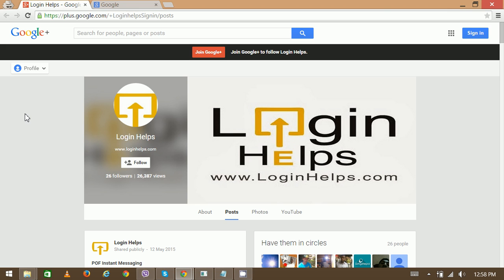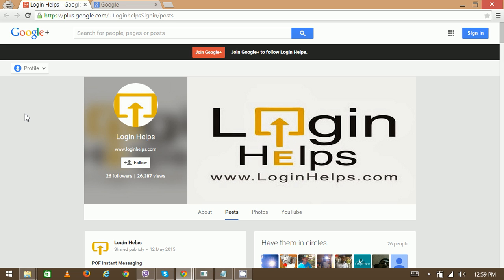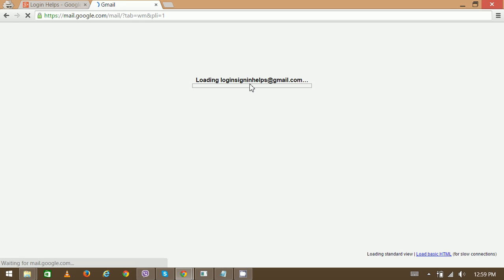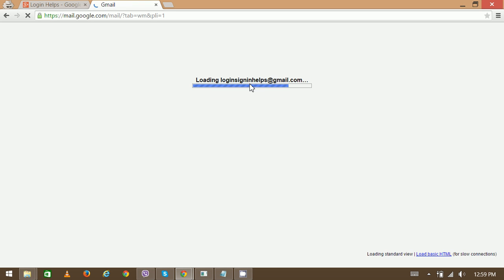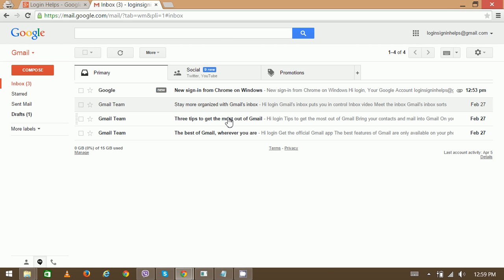Gmail from Google - Gmail.com Sign in | Gmail Tutorial 2015